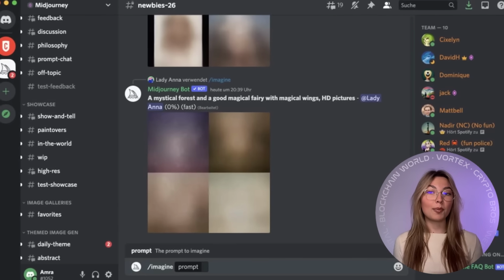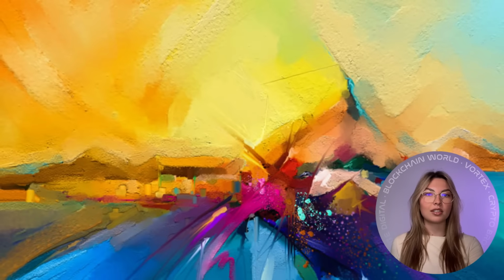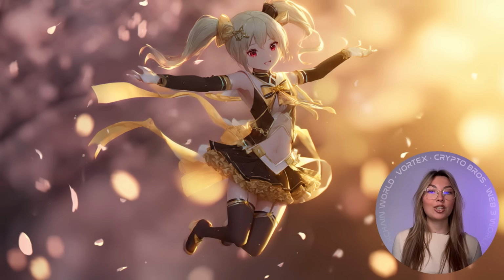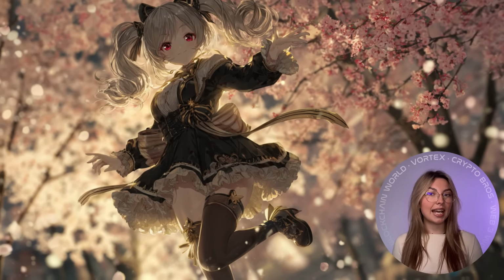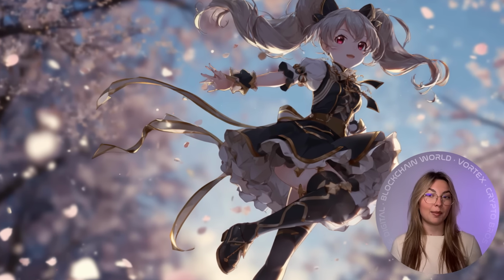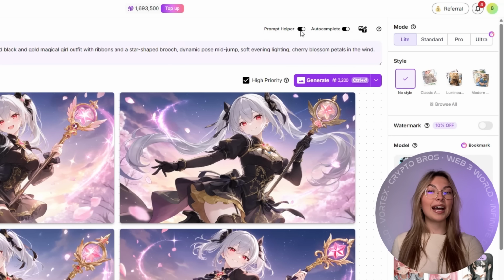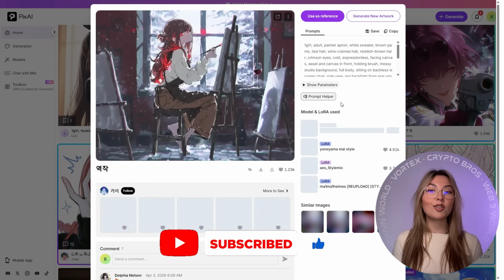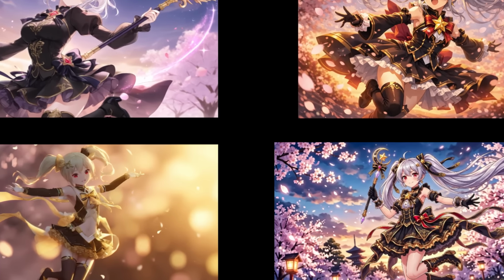The #1 Upgrade for Better AI Anime Art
Want better AI anime art?

Stop tweaking your prompt.

Switch your model.

I tested the same anime prompt across major AI tools and one anime-native model.

General tools gave me:

• Slightly wrong proportions
• Soft blended shading
• Lost outfit details
• Inconsistent characters

PixAI with Tsubaki.2 gave me:

✔ True anime eye structure
✔ Cel-style shading
✔ Accurate costume detail
✔ Repeatable character generation

Anime is not just aesthetic.

It’s rule-based visual design.

If you’re serious about anime creation, use a tool built for it.

Let me know which tool you’ve been using.